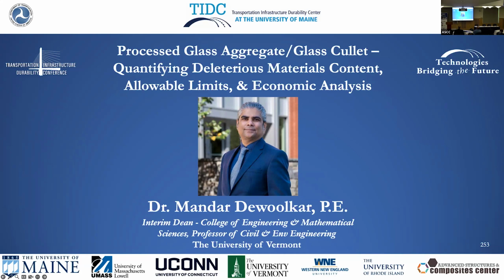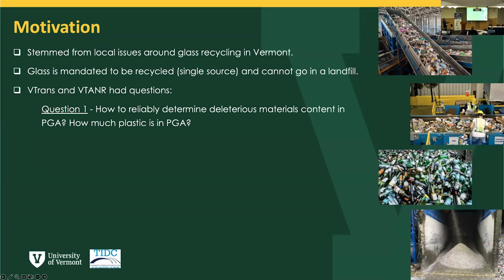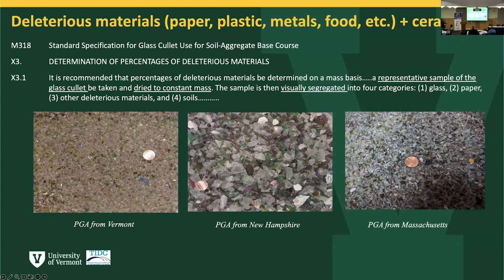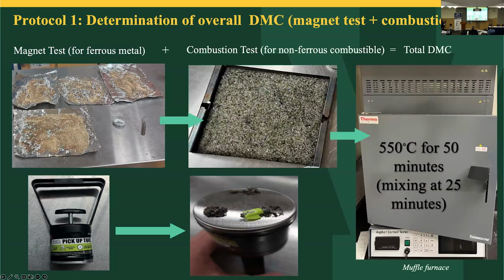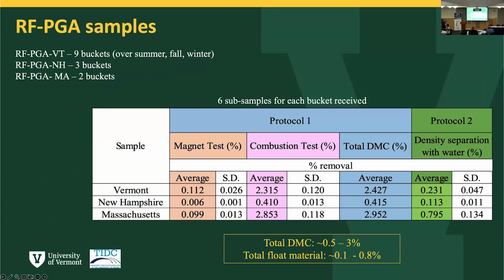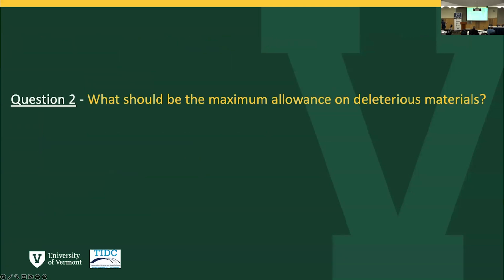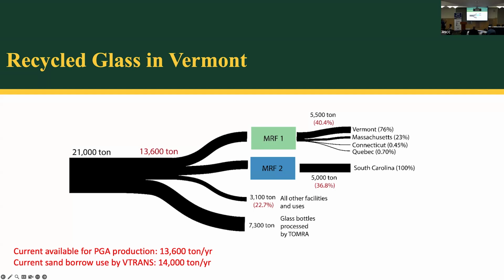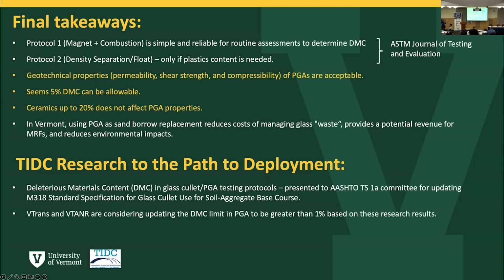Processed Glass Aggregate/Glass Cullet | TIDC25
Full title: Processed Glass Aggregate/Glass Cullet – Quantifying Deleterious Materials Content, Allowable Limits, & Economic Analysis

Given by Dr. Mandar Dewoolkar, Interim Dean - College of Engineering & Mathematical Sciences, Professor of Civil & Environmental Engineering , The University of Vermont on Wednesday, August 6th, 2025

The presentation includes new methodologies devised to determine deleterious material content in processed glass aggregate (PGA), assessment of allowable limits of deleterious material content in PGA, and economic and environmental assessment of using PGA in Vermont as a case study.